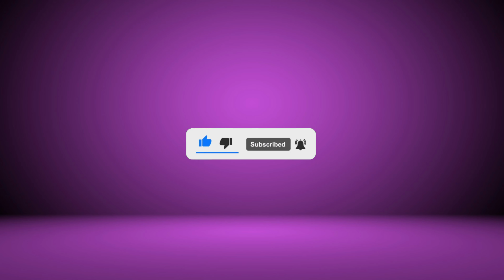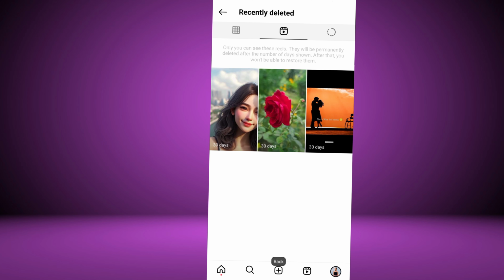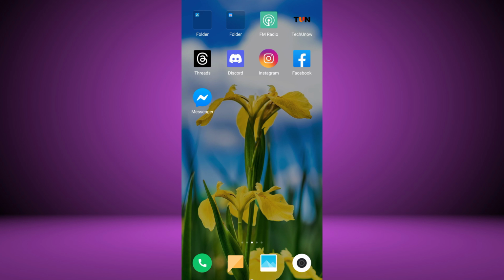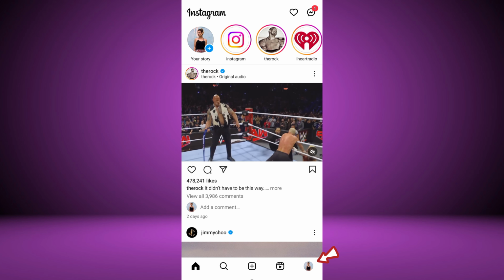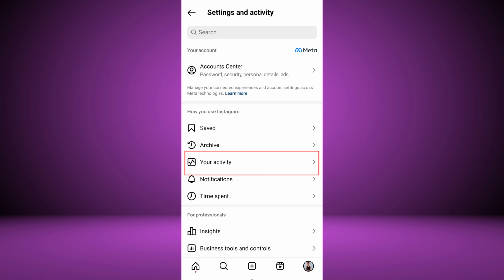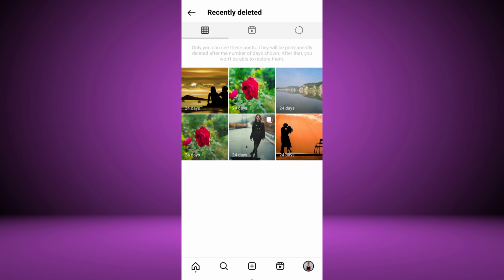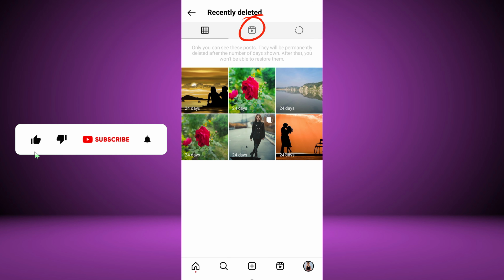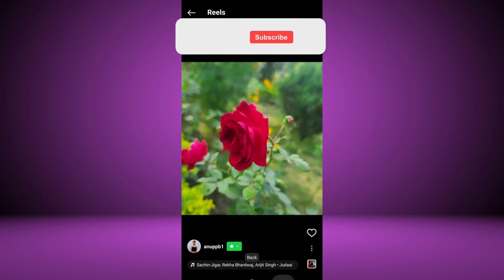How To Find Deleted Reels On Instagram | See Recently Deleted Reels Videos In Instagram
Do you want to find deleted reels on Instagram? You can see recently deleted reel videos in Instagram with just a few simple steps.

In this short video tutorial, I will show you how to find deleted reels on Instagram. Just watch this video till the end.

Finding deleted Reels on Instagram allows you to recover and restore any videos that were previously deleted from your account.

This feature is helpful for accidentally deleting a Reel that was removed for various reasons.

Instagram only keeps deleted Reels in a recoverable state for 30 days. After that, they are permanently erased.

🔶STEPS🔶
To find deleted Reels on Instagram,
1. Open the Instagram app on your mobile device or computer.
2. Navigate to your profile.
3. Tap on the three horizontal lines.
4. Find and tap "Your Activity."
5. Tap on "Recently Deleted" to view all content that has been deleted recently.
6. To see deleted Reels, tap on the Reels icon at the top of the screen.

You'll now see a list of all the recently deleted Reels videos from your Instagram account within the last 30 days.

By following these simple steps, you'll be able to find and restore any deleted Reels on Instagram.

- - - - - - - Similar videos:- - - - - - - - -

This Video Includes:
○how to find deleted videos on Instagram
○how to see recently deleted reels on Instagram
○recover reels video from Instagram
○drafts in Instagram reels deleted